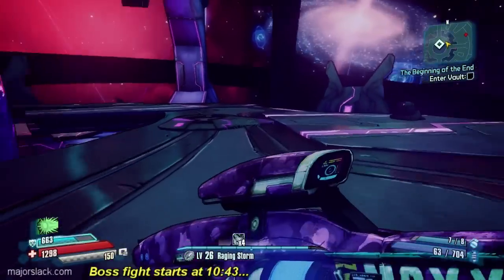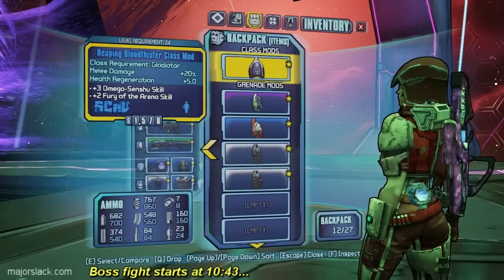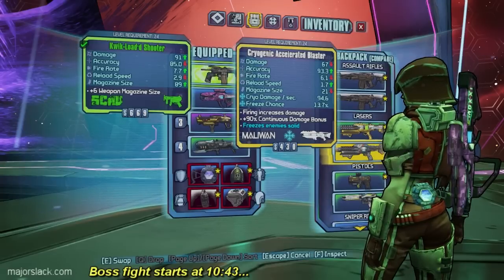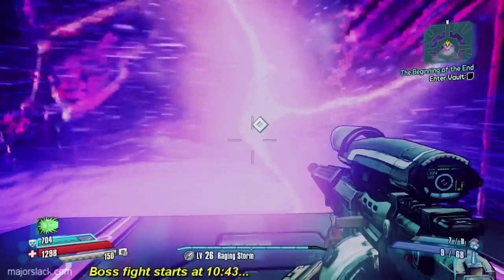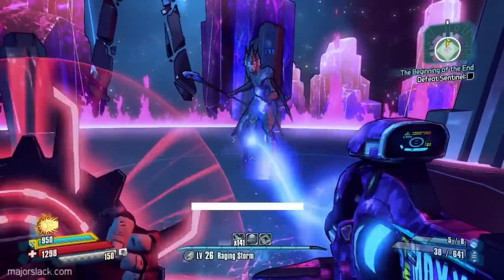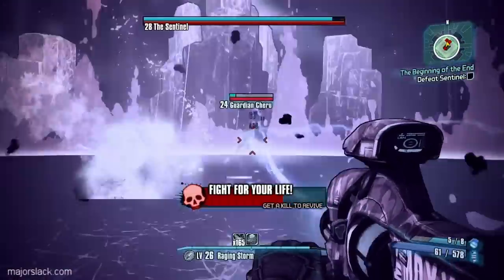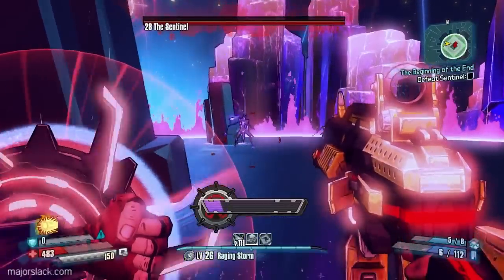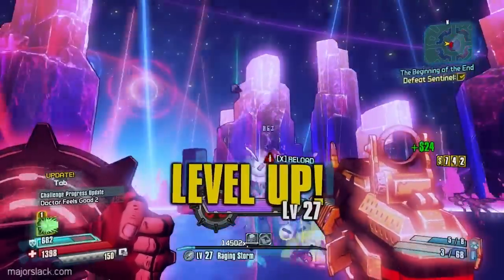Borderlands The Pre-Sequel Walkthrough - Part 114 - The Sentinel Boss Fight!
Borderlands The Pre-Sequel walkthrough by Major Slack continues with the Sentinel boss fight...

Borderlands The Pre-Sequel is the third and newest major release in the Borderlands franchise. It features four new playable characters based on non-playable characters from previous games and DLCs: Athena, Wilhelm, Nisha and Claptrap. New game elements in this first person shooter include low-gravity environments, laser weapons, ground slams and more plus see how Handsome Jack made his infamous rise to power...